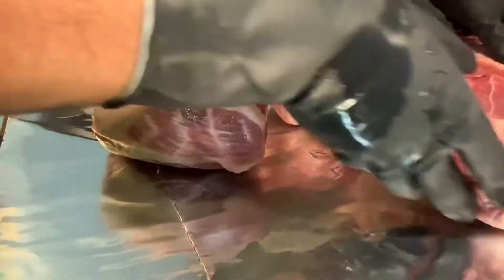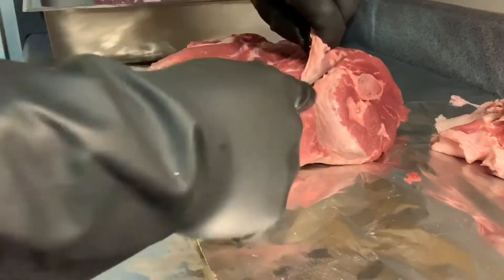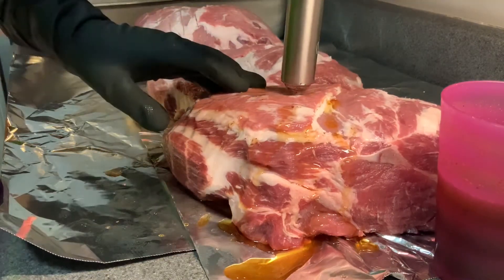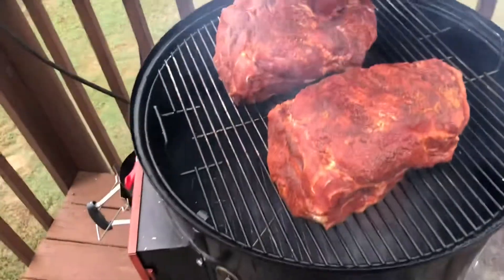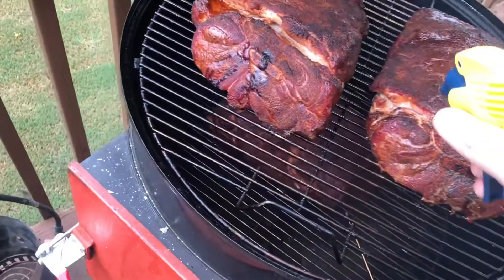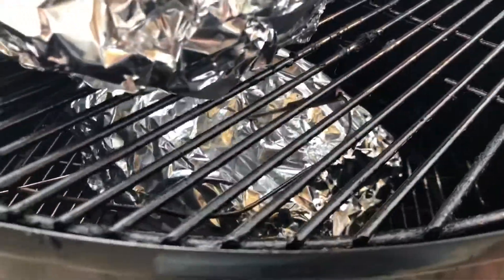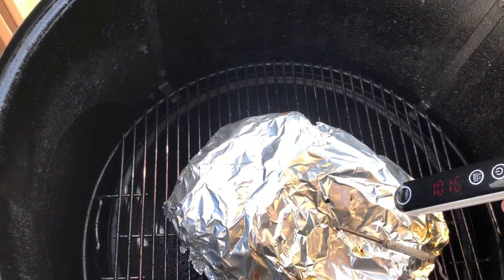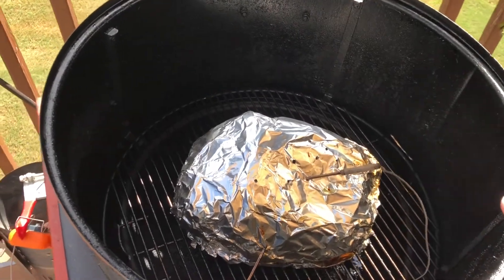How to Smoke a Pork Butt: Trim, Inject, Season, & Cook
Today, Dawson is going to show you how to trim, inject, season, and smoke a pork butt (Boston butt).

For this, you can do it on any smoker you like. We like to cook our butts anywhere between 275-325 depending on the day. (Usually we do 275 and plan for 1 hour per pound pre-trim)

Really for his recipe, all you need is the pork butt itself, your favorite rub, brown sugar, honey, and butter.

Trim your pork, season it, get in on the smoker for a few hours until your bark is set and as dark as you want it. Then wrap the butt in foil, adding brown sugar, honey, and butter to the wrap.

Put it back on the smoker at this point, (you can run the heat a little hotter at this point if you’d like) and start probing for tenderness around 200. Our butts usually get over 205 before we consider them done.

Take it off, let it rest for at least an hour, then pull and enjoy!